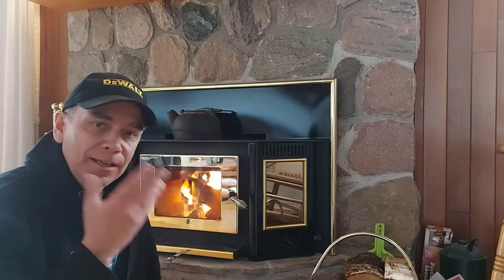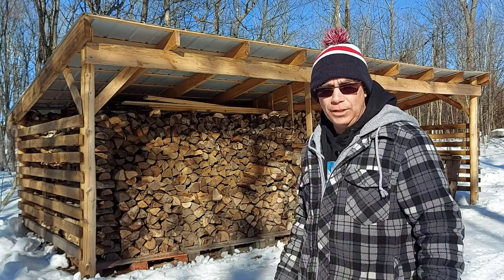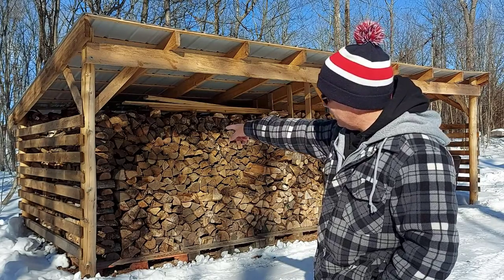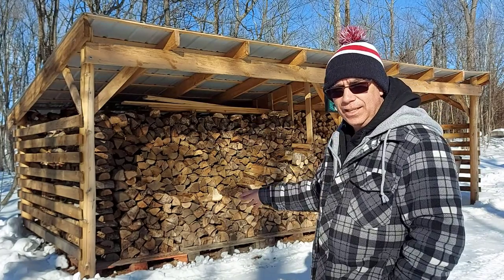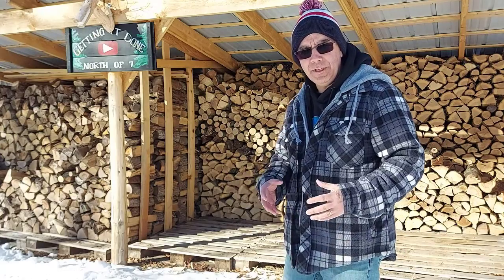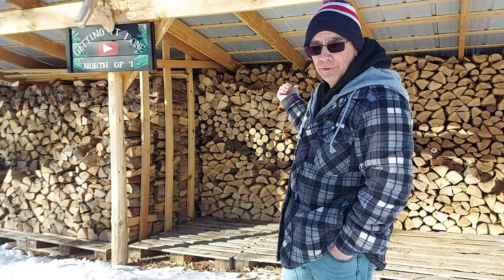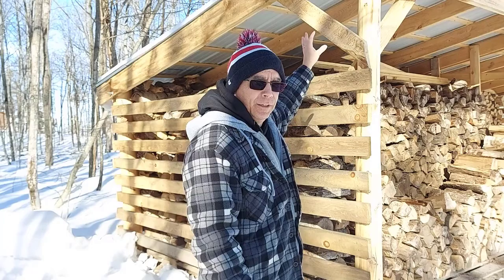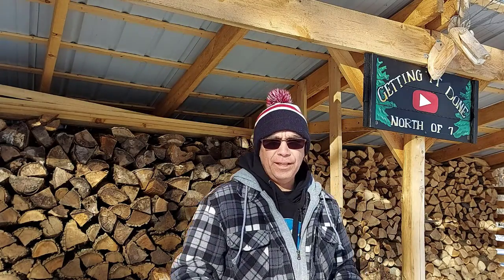How To Build a Woodshed | HUGE Firewood Shelter and Plans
In this video I share our dimensions and plans on how to build a woodshed. Watch this video to see the stages of building this firewood shelter

***ABOUT THIS VIDEO:

If you don't have much building experience like myself and you're looking for ideas on how to build a woodshed, I share my plans in hopes that it gives you a base to go by.

When I was searching online how to build a wood shed that would fit our needs I saw many smaller woodsheds. But we needed a large wood shed that would hold lots of firewood. I found another person's video and his build gave me a good base for what I needed to build. It was really helpful and that why I wanted to share our building plans with you.

Building a wood shed isn't difficult but you still don't want it to fall apart. You want your woodshed to last.